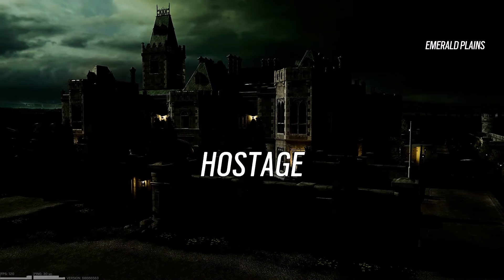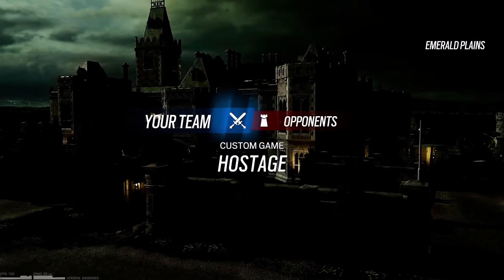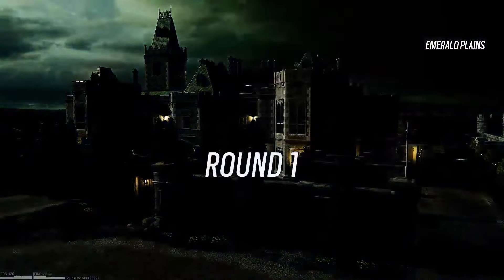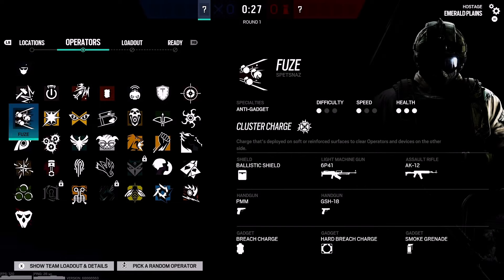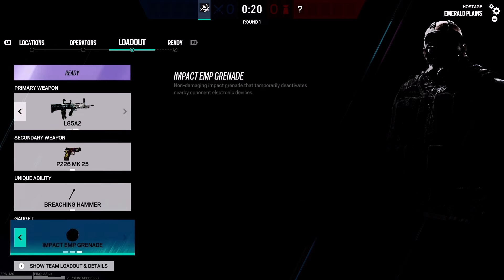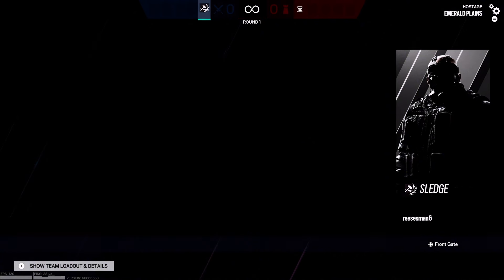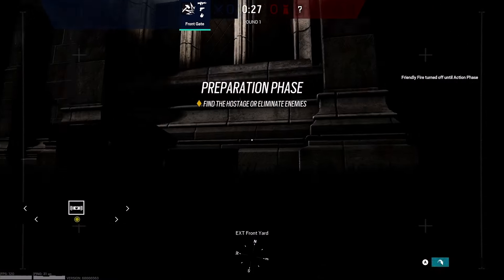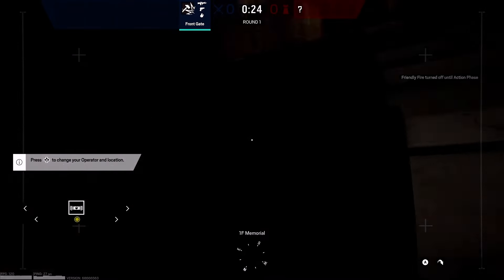Sledge Hide and Seek in the Dark | Rainbow Six Siege